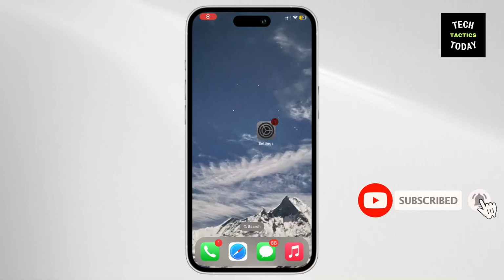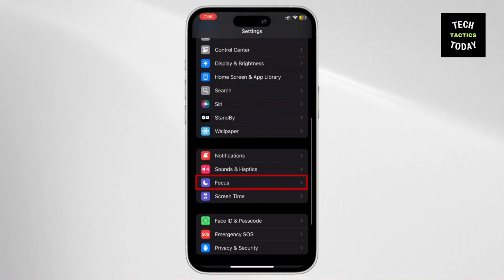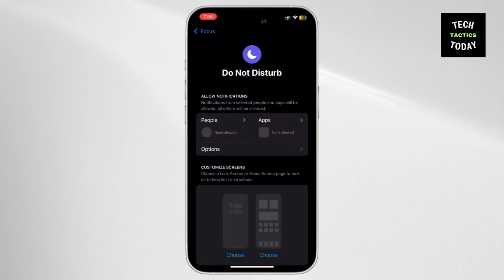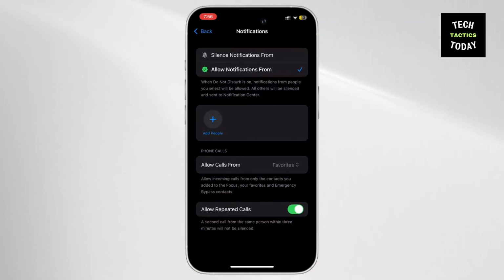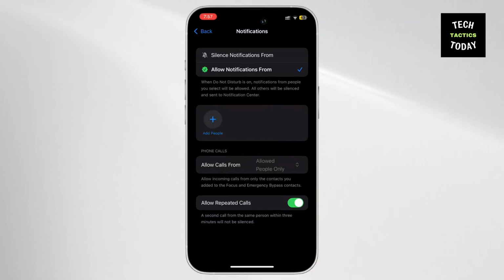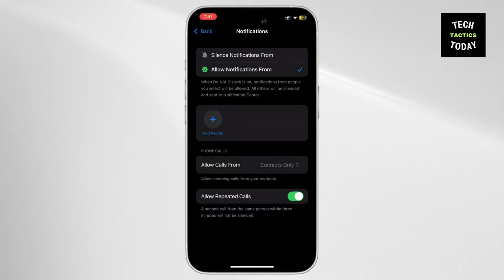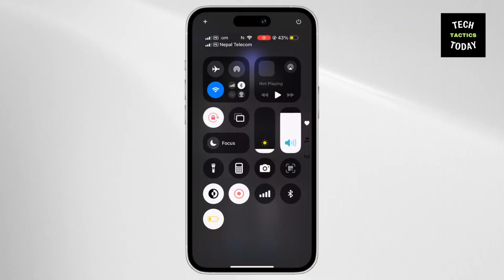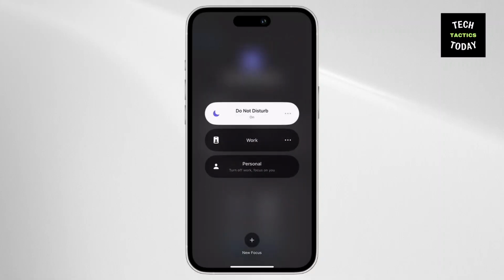How to Block all Incoming Calls in iPhone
Welcome to our step-by-step guide on "How to block all incoming calls in iPhone"! If you want to silence or block all calls on your iPhone temporarily or permanently, this video will show you the easiest and most effective methods. Whether you want to avoid distractions, stop spam calls, or simply have peace and quiet, we cover built-in iPhone features and settings that help you block or silence every incoming call.

What you'll learn:

How to enable Do Not Disturb mode to silence calls

Using Focus modes to customize call blocking

How to block unknown or spam callers automatically

Using Airplane mode and other workarounds

Tips to manage call blocking without missing important contacts